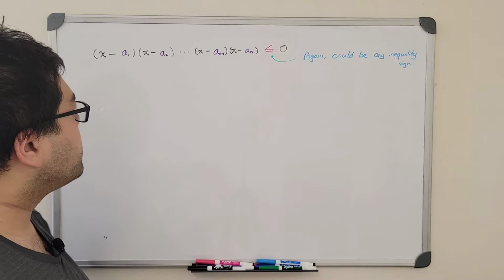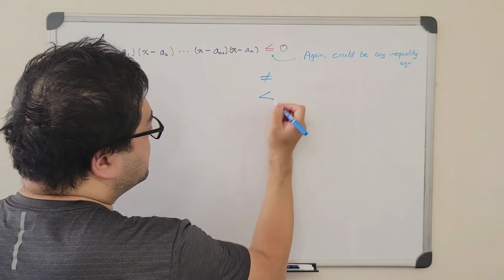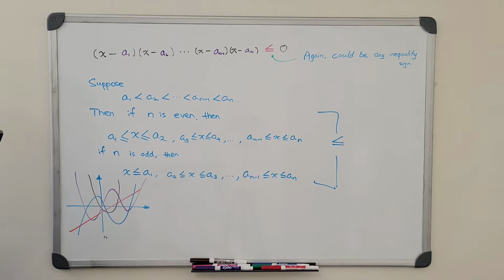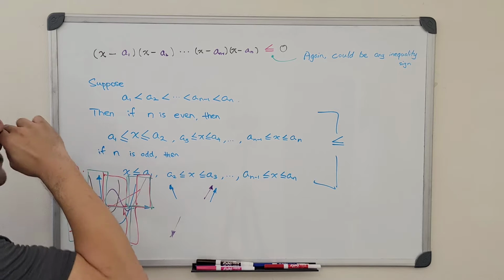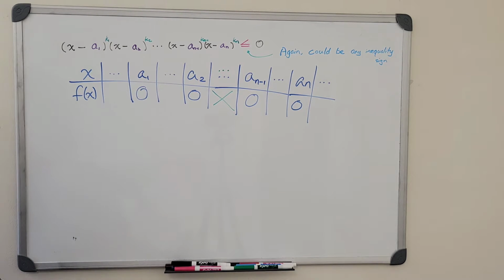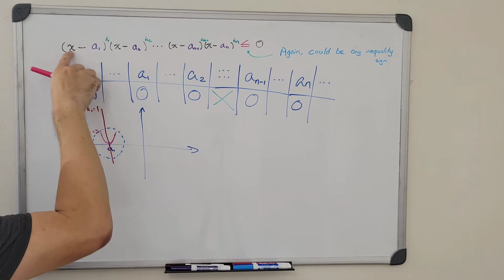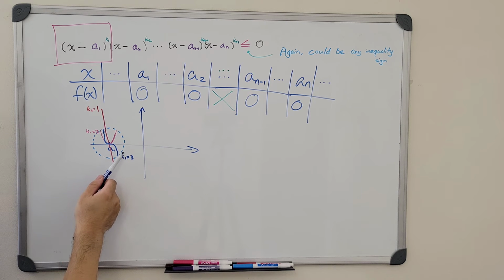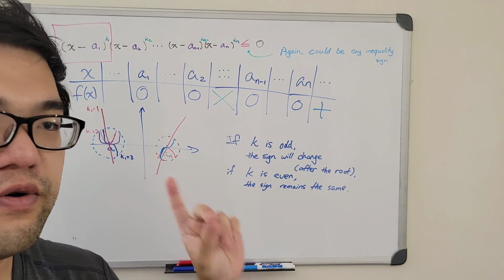[Algebra/Pre-Calculus] How to solve inequalities of polynomials in general (Remake)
As some of you noticed, the video I first uploaded was damaged and could not show the last quarter of the video. So, I decided to reupload the video without any damage. For viewers who have already watched the old version, you can skip to 26:06 and continue the rest of the video.

Also, for the viewers who have not watched "2 examples of solving inequalities of polynomials" yet, here is the link: